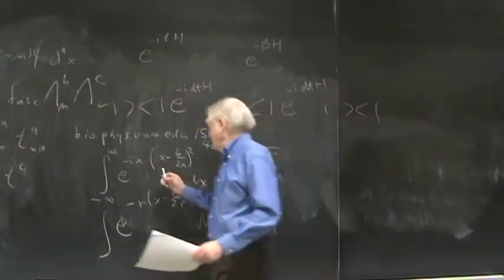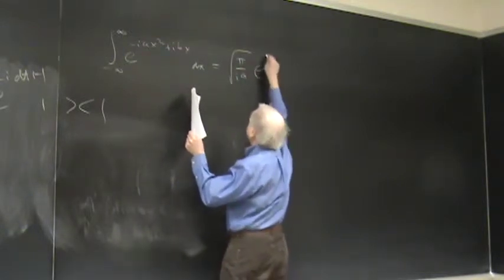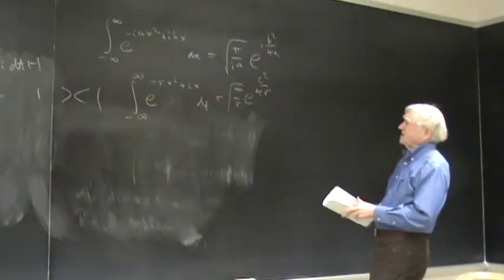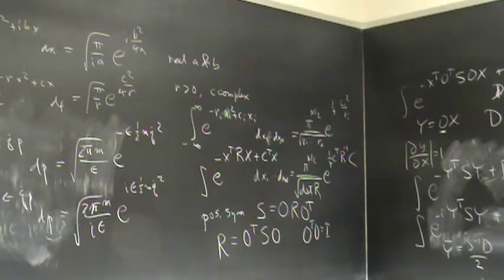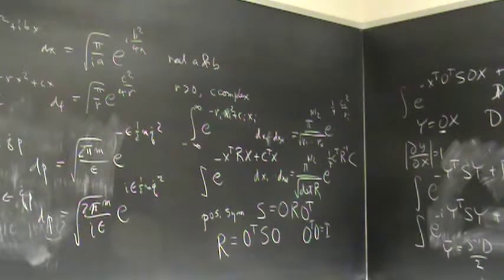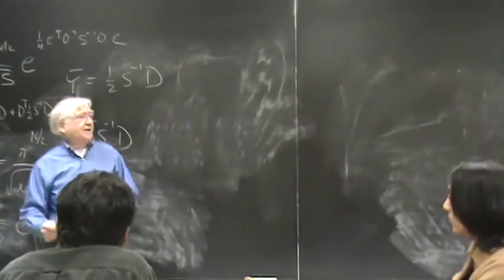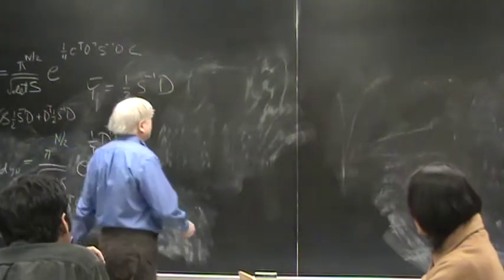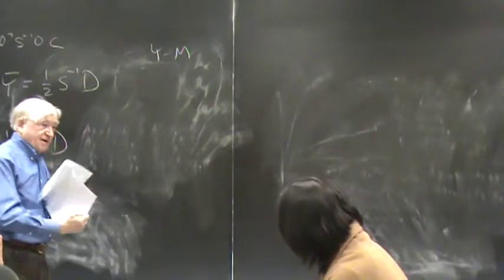01lecture011911-2 review of gauge theory